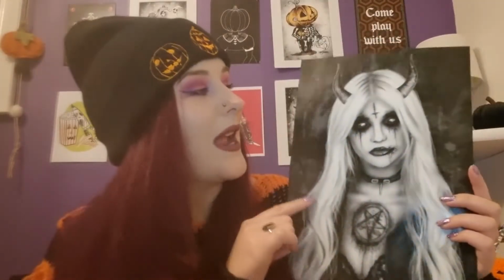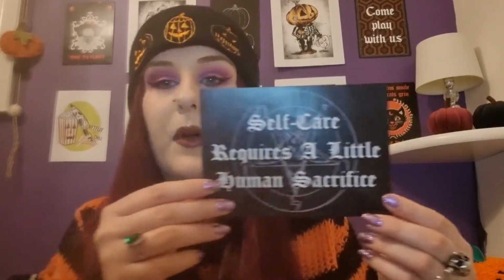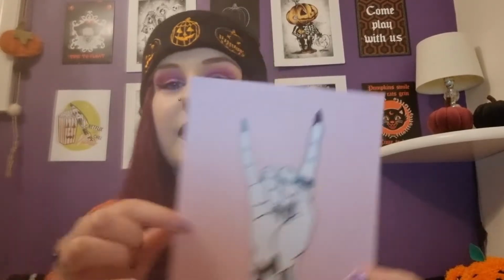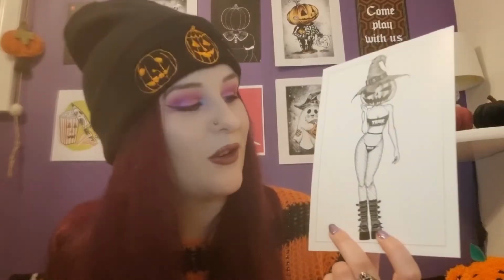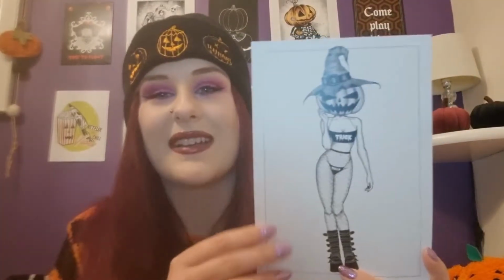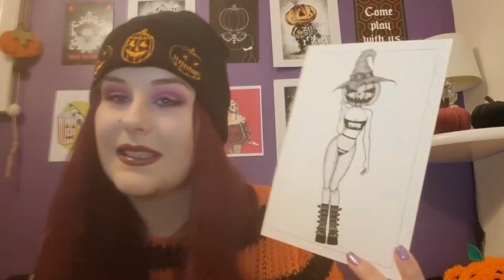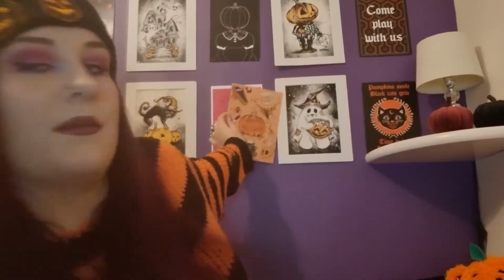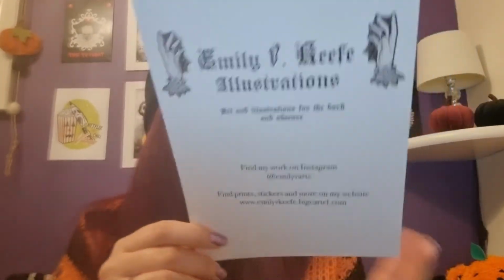Witchy/Gothic/Halloween Art Prints Collection! | Spooky Small Businesses | BrionyBea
Hello everybody! Hope you are well. Today I am sharing art prints that I have collected over the past couple of years from various spooky small businesses. I also have a playlist that you might enjoy. Thanks!

Briony x

WEARING:
Hat- October31st.co.uk
Jumper- Killstar
Mysticum Luna Nature's Crypt Ring
Bloody Mary Metal Crossbones Ring
Mysticum Luna Hel Skul Ring

MAKE UP:
Eyeshadow- BeautyBay x Jade Palette
Lipstick- ColorPop Barcuda
Eyeliner- KvD Beauty